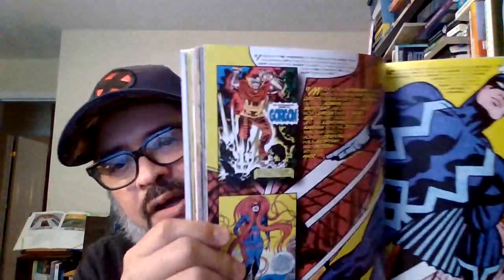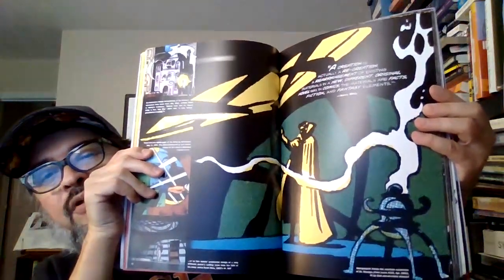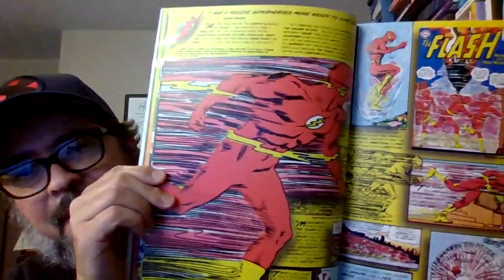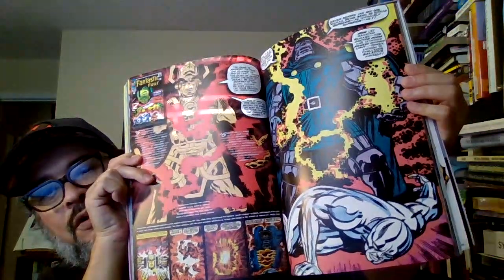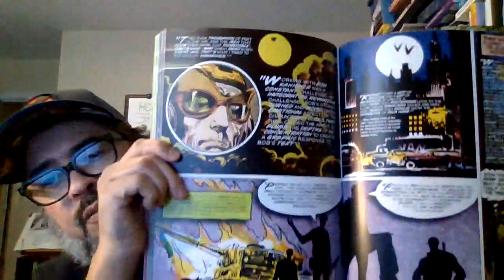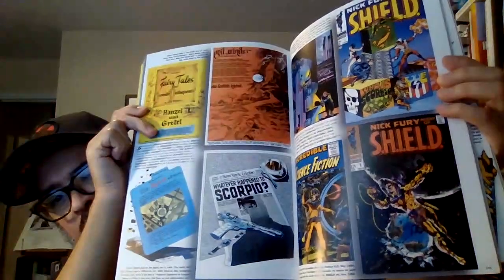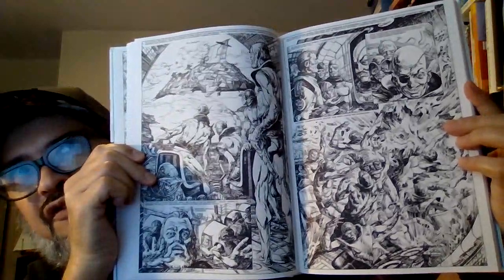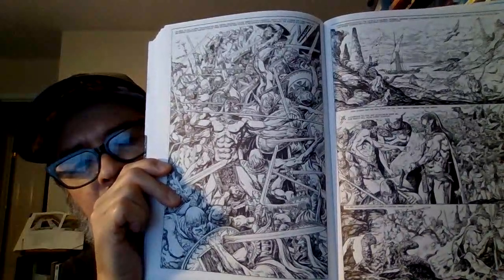EPISODE #23: Art of Silver Age Comics! Jack Katz - The First Kingdom Vol. 3! Warhammer 40k!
Art of Silver Age Comics! Jack Katz - The First Kingdom Vol. 3! Warhammer 40k - Forges of Mars!

Some current items I am geeking about. The Silver Age of Comic Book Art is a magnificent book featuring panel art from Jack Kirby, Gil Kane, Steve Ditko and more! Plus, I finished reading Jack Katz's The First Kingdom Vol. 3 and a side note about Warhammer 40K and the Adeptus Mechanicus book I found (that is kind of hard to get) at Barnes & Nobles leads to thoughts on the coming Warhammer show with Henry Cavill! Comics! Books! SciFi! What's not to love?